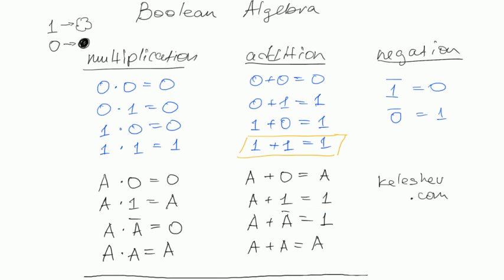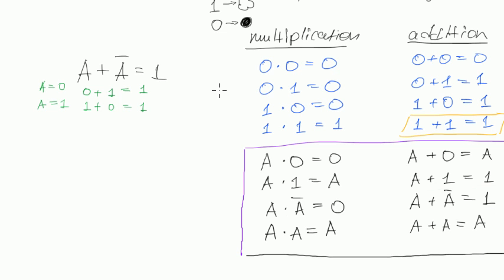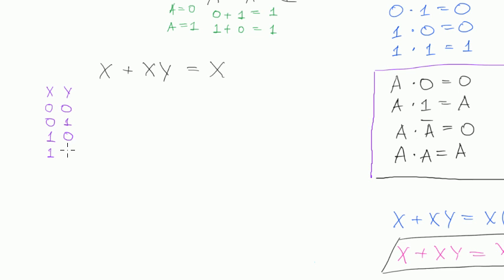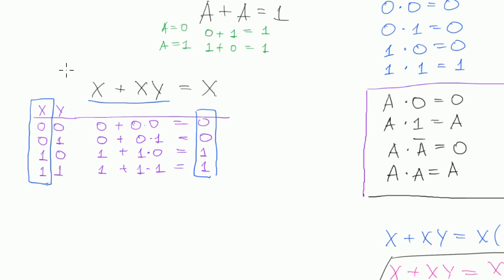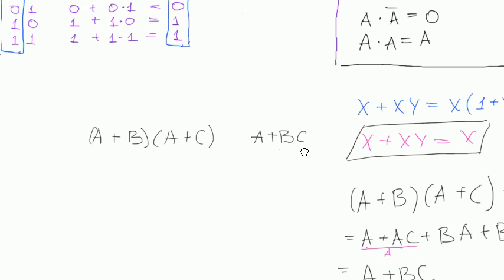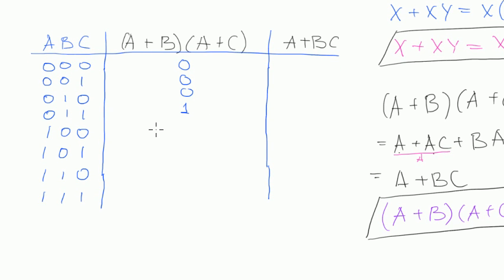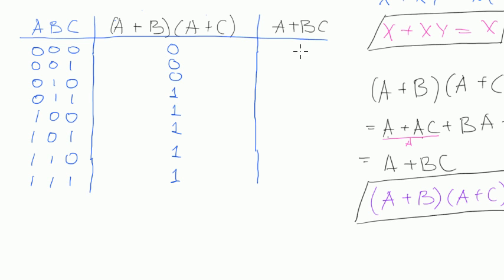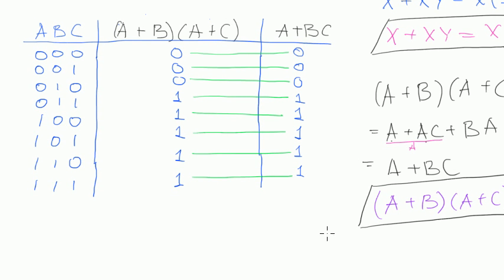Boolean algebra #5: Truth tables - introduction